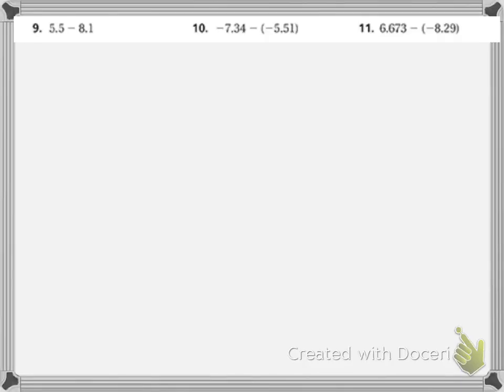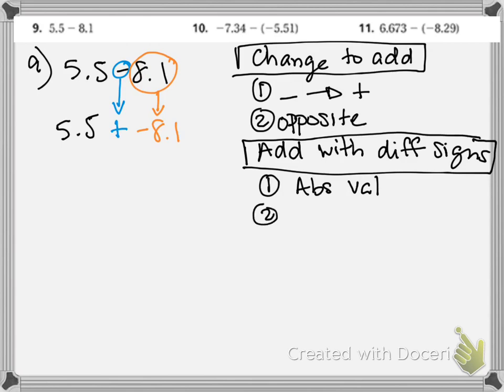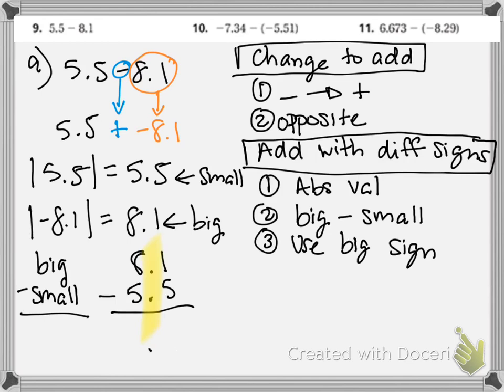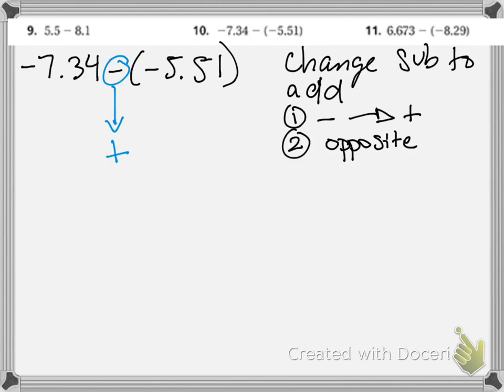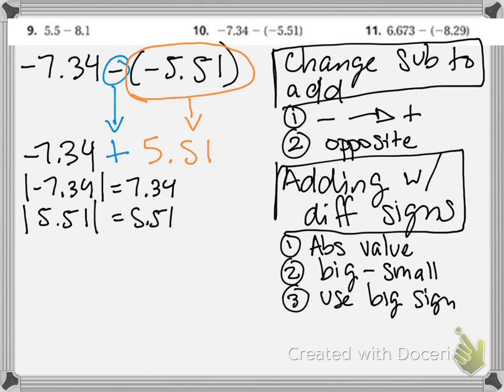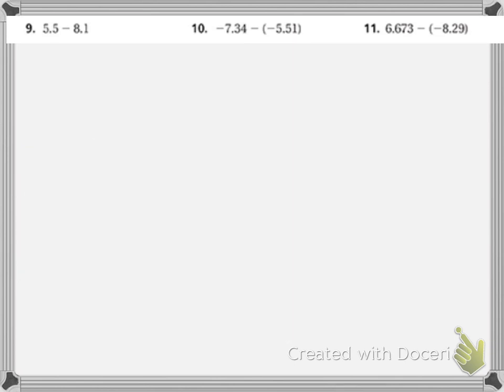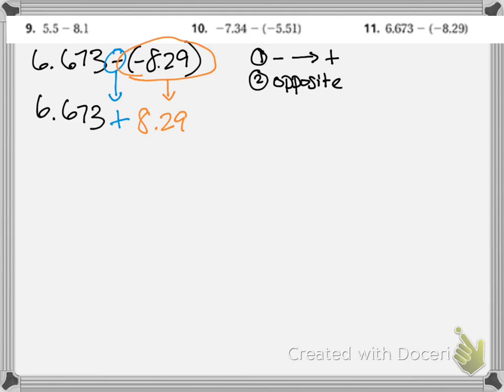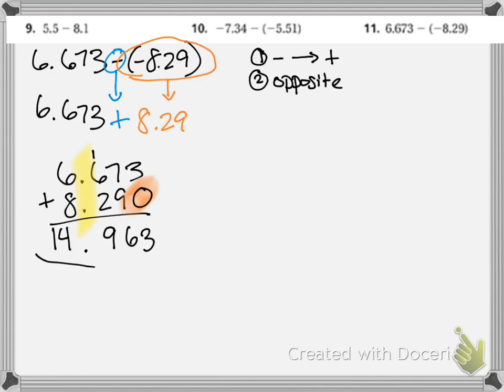Math 7 Page 62-63 Questions 9-11